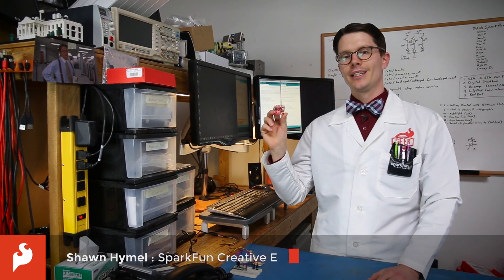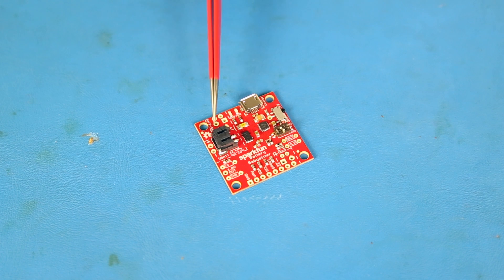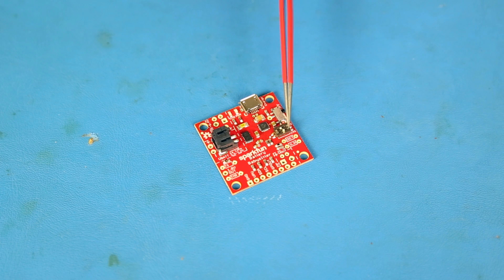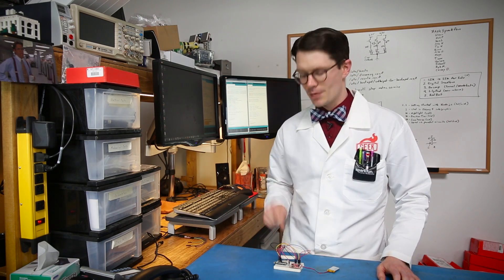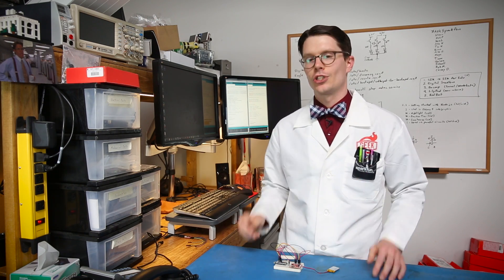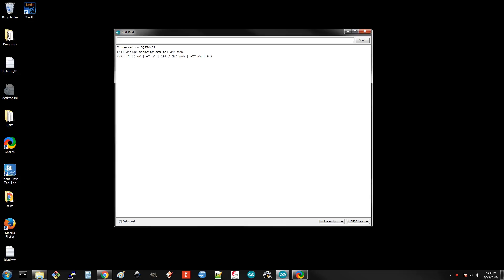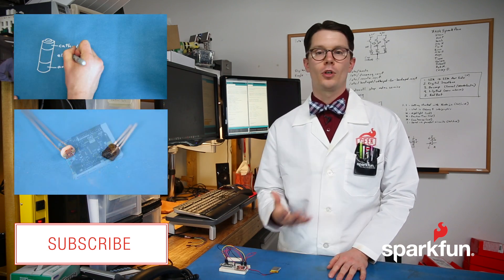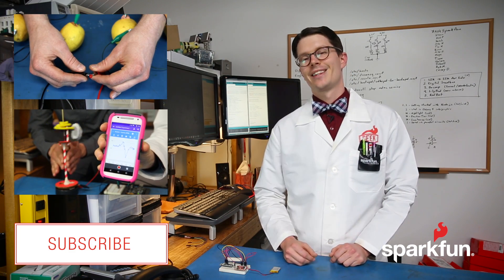SparkFun Battery Babysitter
The SparkFun Battery Babysitter is an all-in-one single-cell Lithium Polymer (LiPo) battery manager. It’s half battery charger, half battery monitor, and all you’ll ever need to keep your battery-powered project running safely and extensively.

The Battery Babysitter features a pair of Texas Instruments LiPo-management ICs: a BQ24075 battery charger and a BQ27441-G1A fuel gauge. The charger supports adjustable charge rates of up to 1.5A, as well as USB-compliant 100mA and 500mA options. It also features power-path management, guaranteeing power to your project even if the battery has died. The self-calibrating, I2C-based BQ27441-G1A measures your battery’s voltage to estimate its charge percentage and remaining capacity. It’s also hooked up to a current-sensing resistor, which allows it to measure current and power! It’s a handy IC to have, if you ever need to keep an extra eye on your project’s power draw.